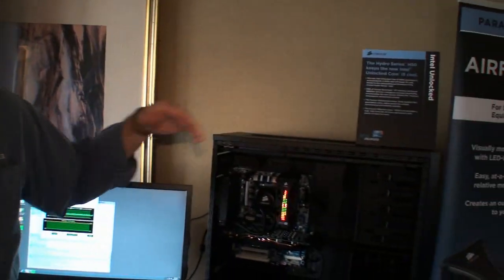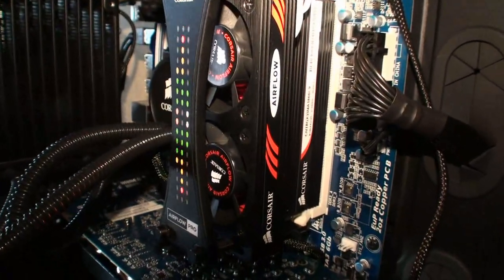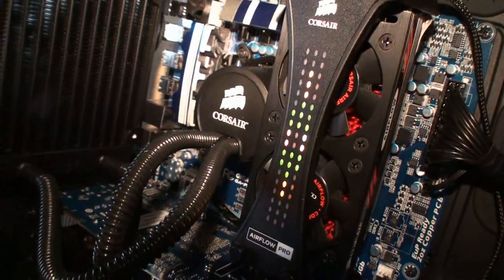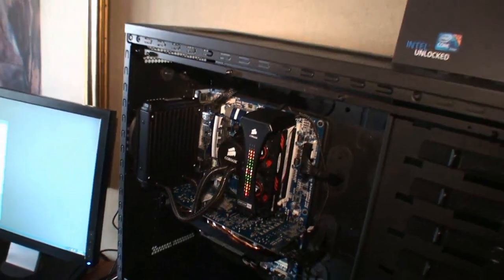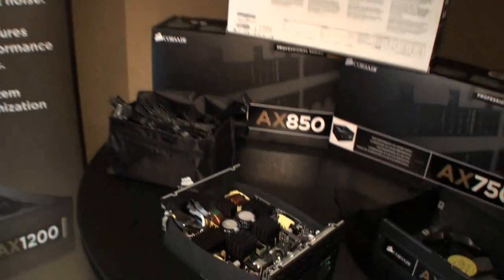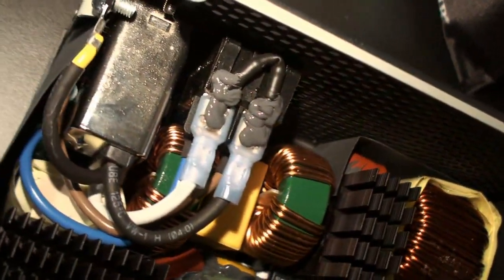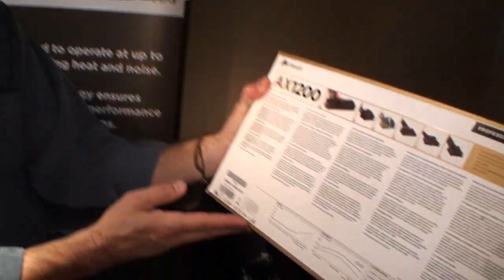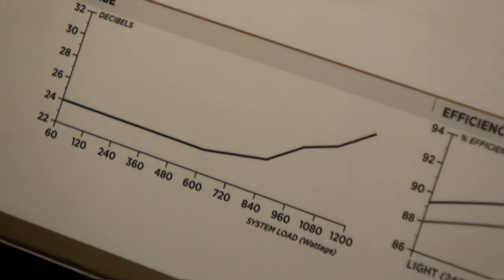Corsair intros AX Gold PSUs and Airflow Pro RAM LED meters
COMPUTEX Taipei 2010 - Yesterday we visited the folks over at Corsair at their suite at the Grand Hyatt and they were showing off a range of new products which improve on its usual suspects that we have came to known over the years.

First up we got an introduction from Jim regarding Corsair's brand new Airflow Pro which is a parametric display that is able to hook to the RAM by means of a simple link cable that is able to detect things like RAM temperature and usage. It is able to visually monitor up to six memory modules from the single meter, so all you folks out there run triple-channel memory setups are all set to go.

Secondly Jim gave us a run-down on Corsair's also brand new line-up of AX Professional Series Gold power supply units which as the name would suggest are 80 Plus Gold certified. They have all sorts of good stuff going on inside that are said to dramatically decrease the ripple effect and provide a very solid and stable system with its use of high-end parts that are usually reserved for server level power units.  Distributed by Tubemogul.